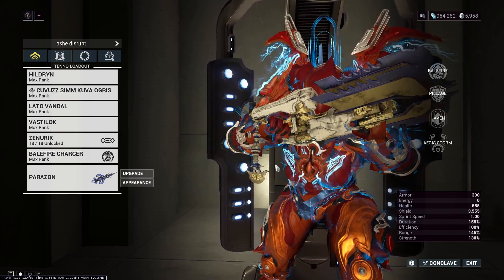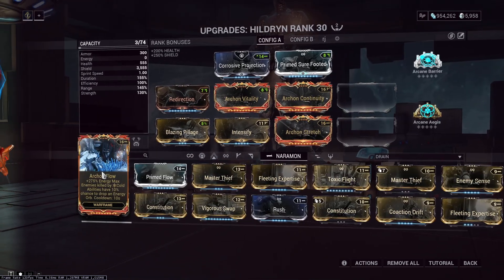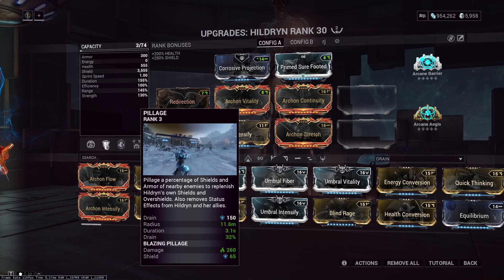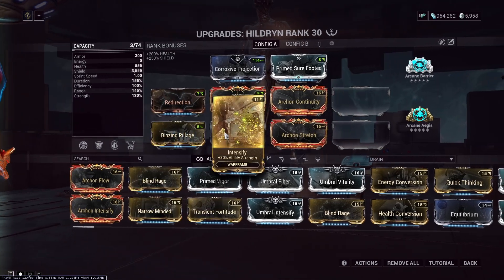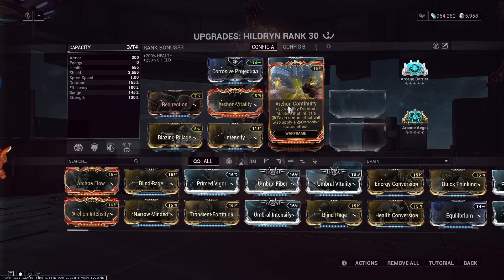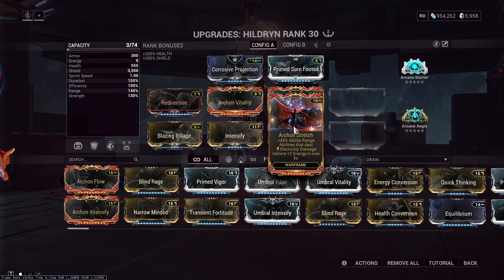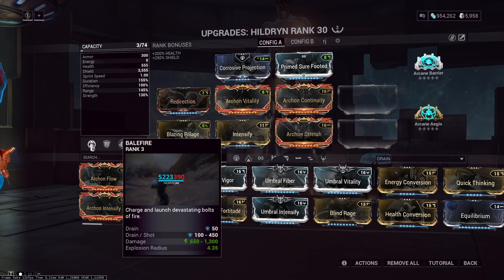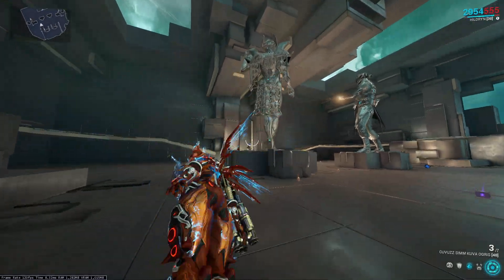Hildryn archon modding, a side grade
she can trigger 4 of them, one is useful and 1 she cant use herself.